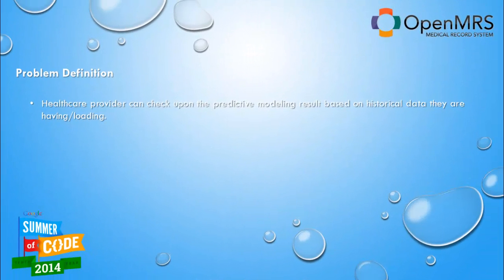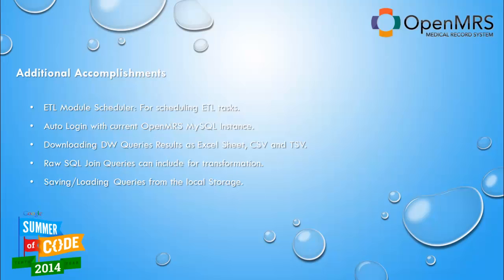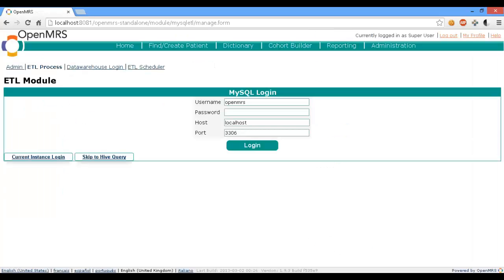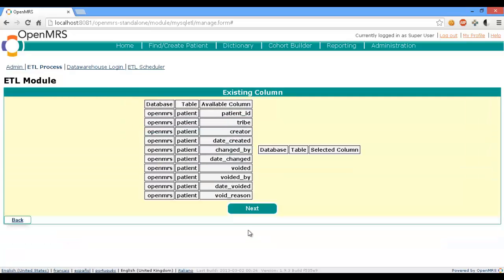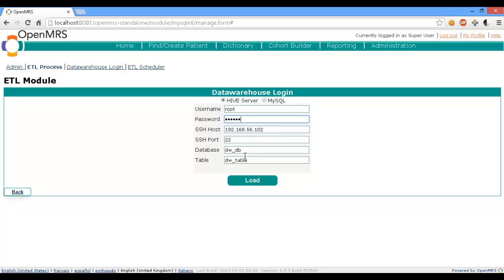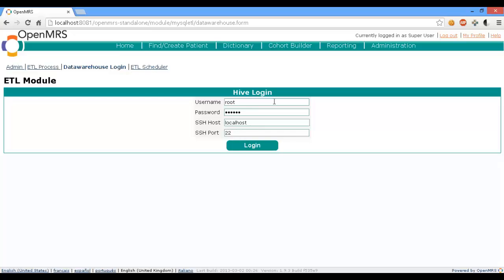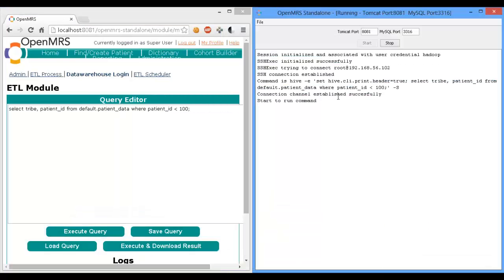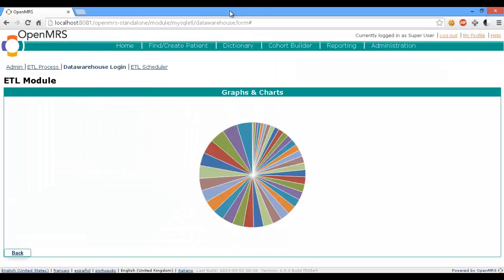OpenMRS ETL Module : Final Demonstration, GSoC 2014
Organization: OpenMRS

Assigned mentors: Gaurav Paliwal

Short description: The amount of data generated is getting increased day by day and so as the appetite for finding the information from data as well. Growing appetite for data analysis can't be achieved by transactional databases. The intention of this project is to have a ETL module to interact with multiple DW compliance over which predictive modeling code could run. So, that healthcare provider can check upon the predictive modeling result based on historical data they are having/loading.